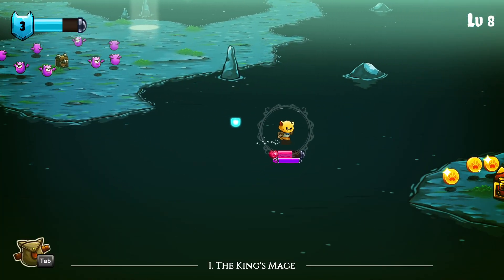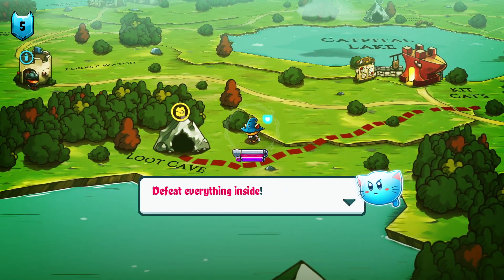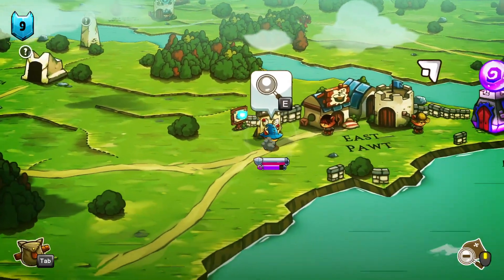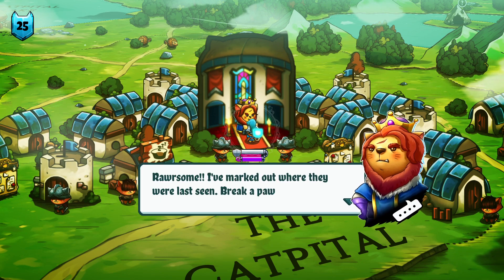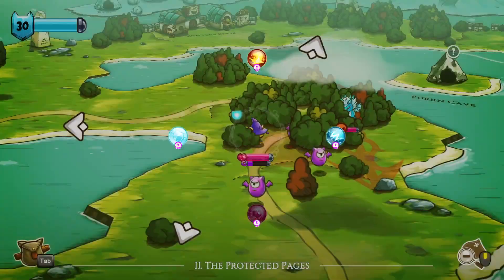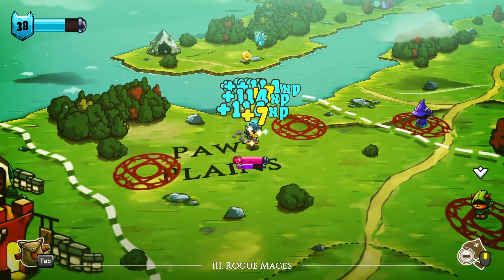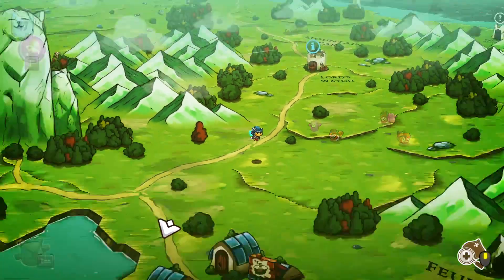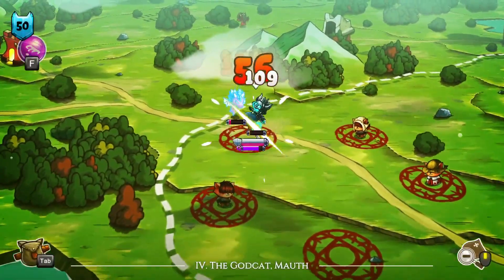Cat Quest: Casual Review!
Join me as I share my experience playing through and review Cat Quest on the PC!